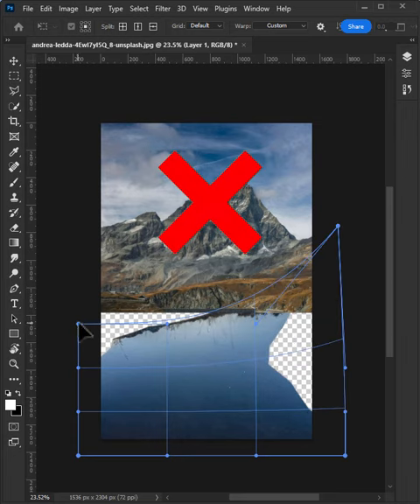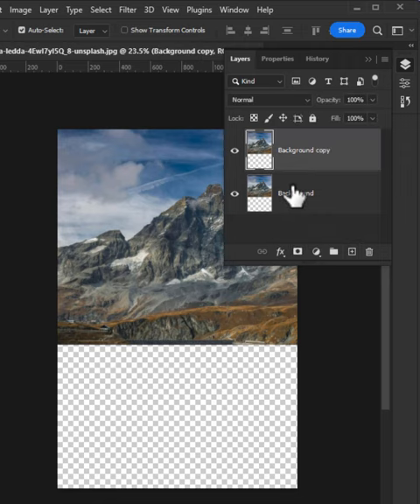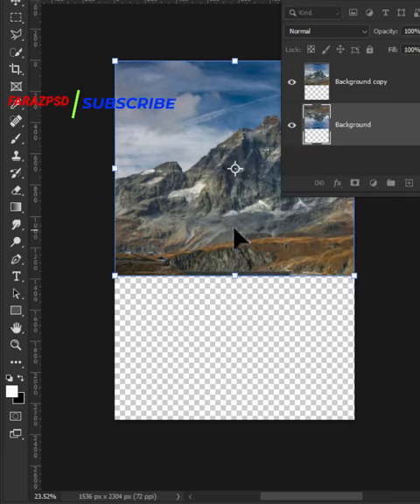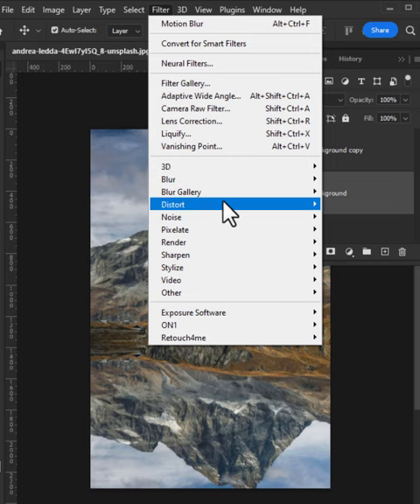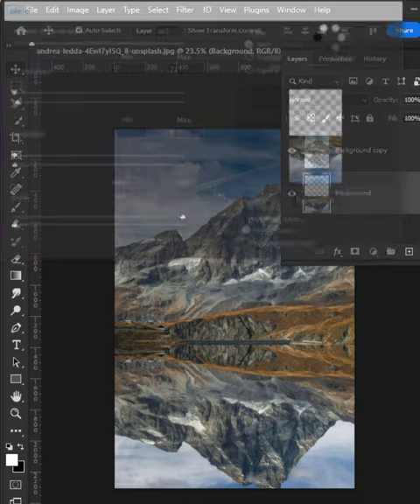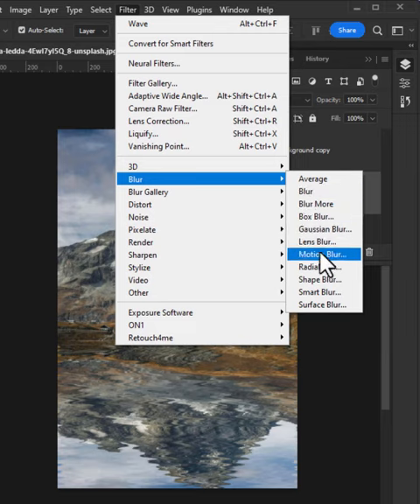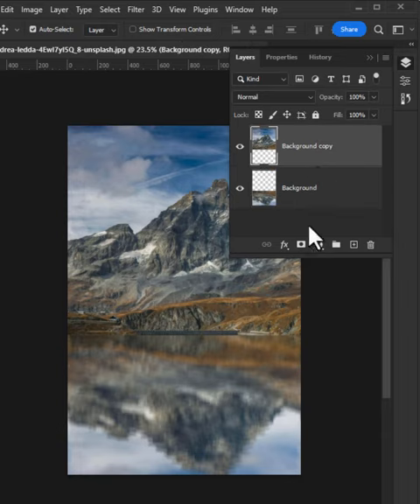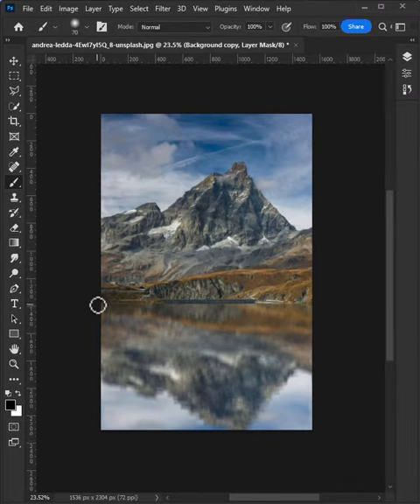Create water reflection in photoshop 2024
In this video, I will show you you how to create water reflection in photoshop 2024.